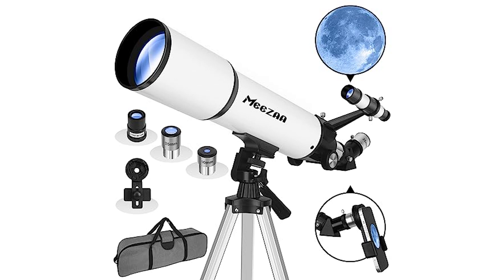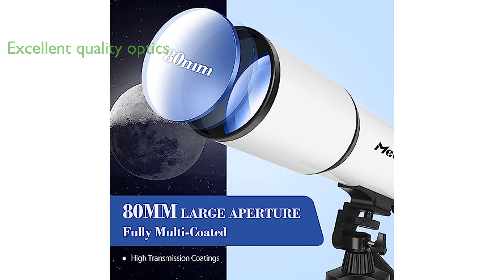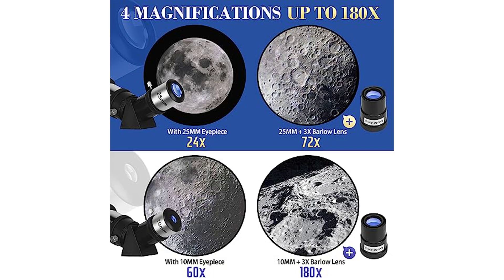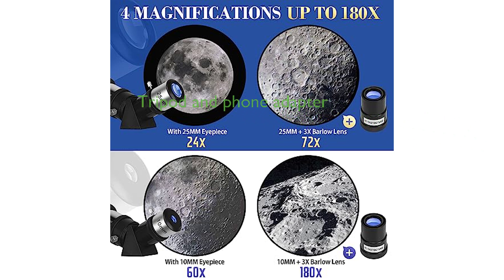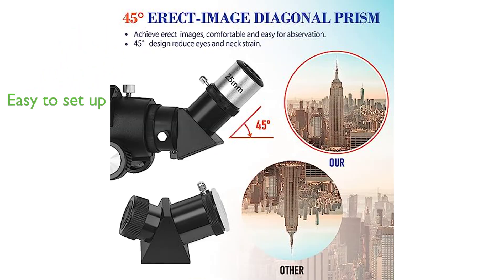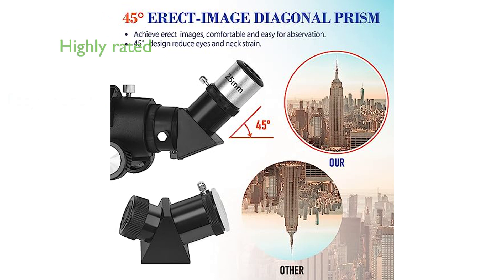Review: MEEZAA 80mm Refractor Telescope. First Look.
The MEEZAA 80mm Refractor Telescope is a professional astronomy tool perfect for adults, kids, and beginners interested in exploring the night sky.

The telescope features excellent quality optics with a 600 millimeter focal length and 80 millimeter aperture, providing high light transmission for bright and clear images.

Equipped with two interchangeable eyepieces and a 3x Barlow lens, this telescope offers a high magnification range up to 180 times, ensuring detailed views of celestial bodies.

The MEEZAA telescope comes with an adjustable aluminum tripod and phone adapter, facilitating smooth control, comfortable viewing, and easy capture and sharing of images and videos.

Despite its professional-grade features, the telescope is easy to set up and operate, making it an ideal choice for astronomy beginners.

With a customer review score of 4.1 and over 133 reviews, the MEEZAA 80mm Refractor Telescope has proven to be a reliable and much-loved tool among stargazers.